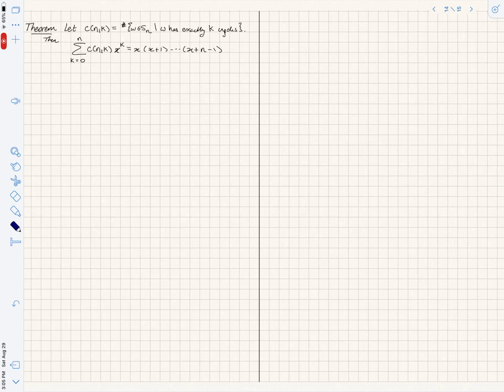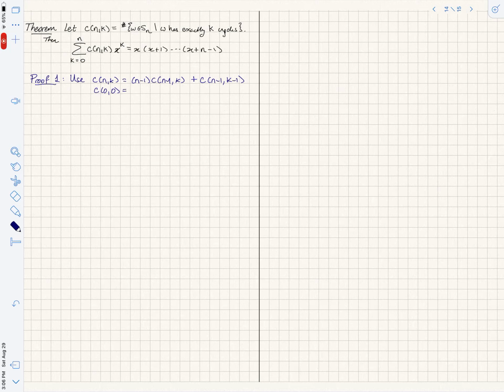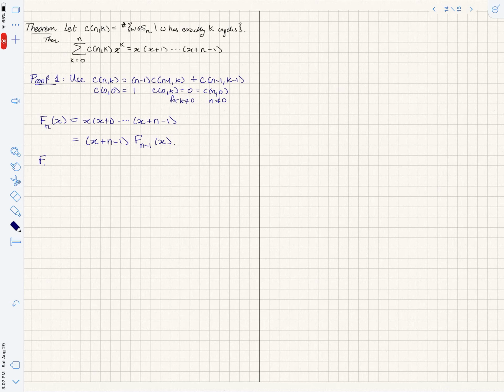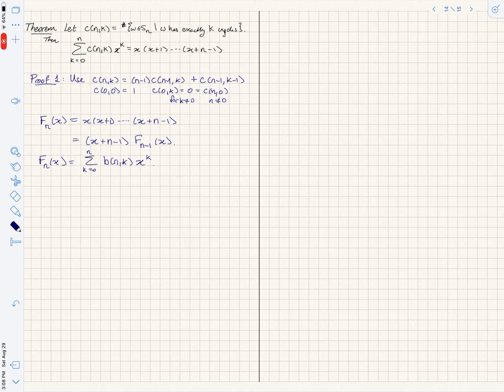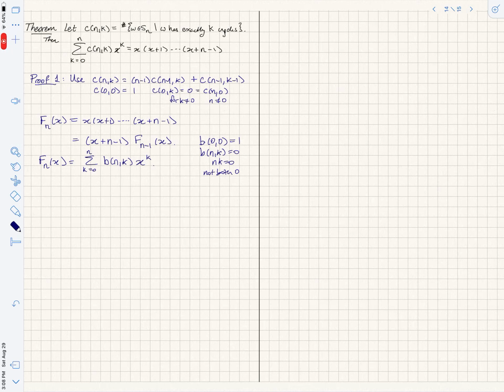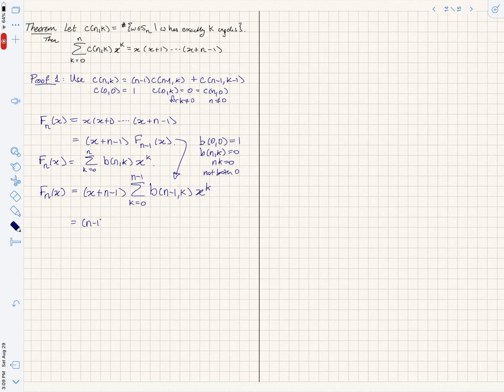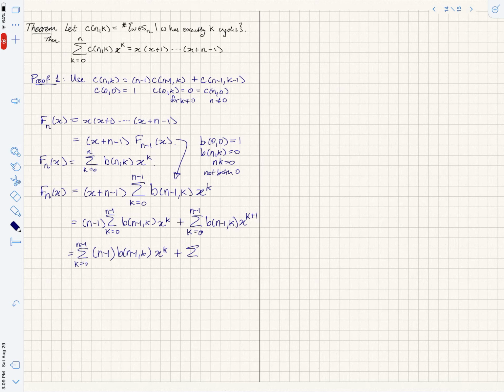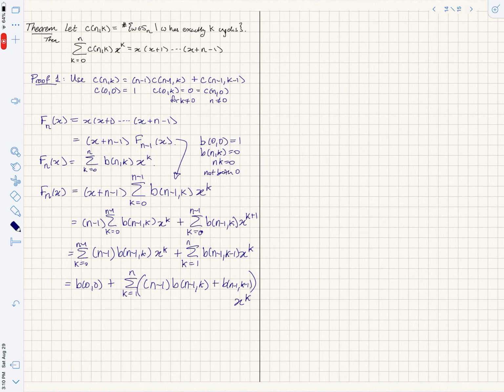Math 532 - 5.2 : Stirling Numbers of the First Kind generating function